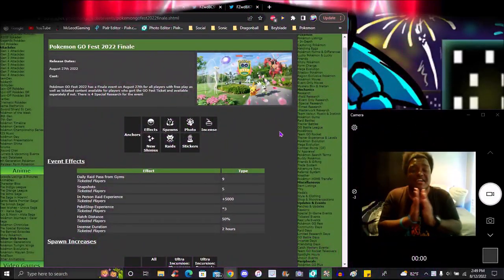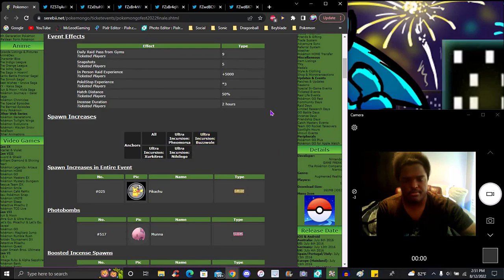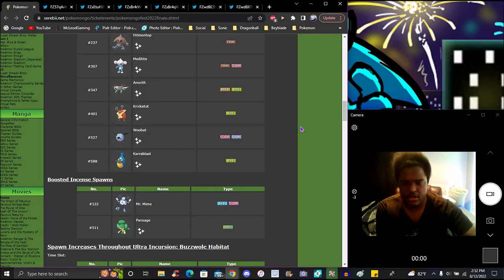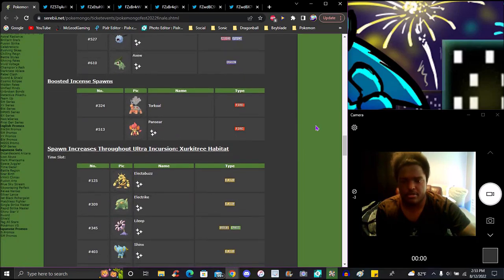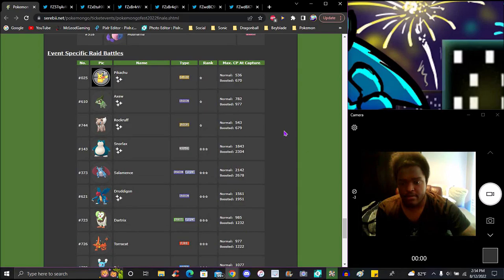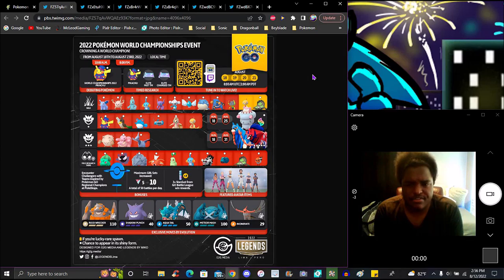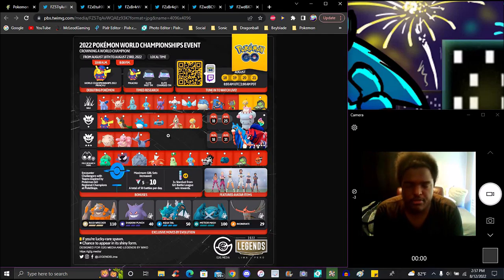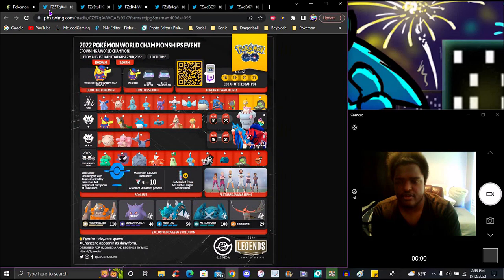NOW WERE COOKING! ??? GOFEST 2022 FINALE + PWC 2022 EVENT + NEW SHINYS & COSTUMES!!! ??? POKEMON GO!